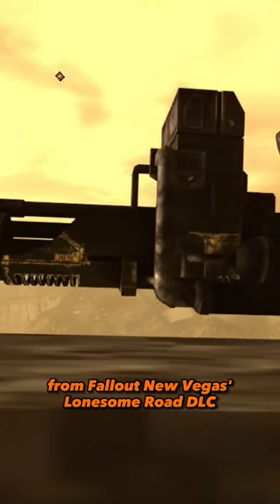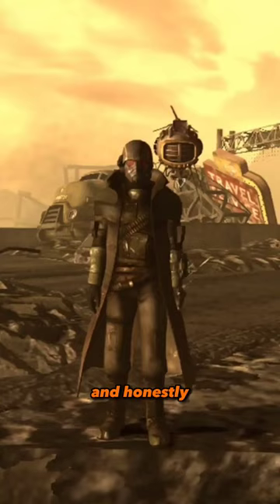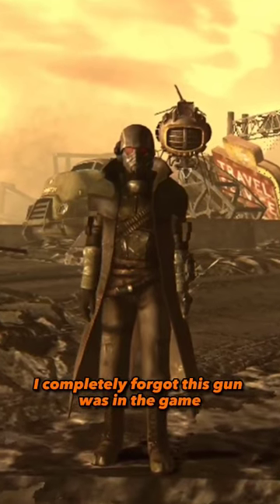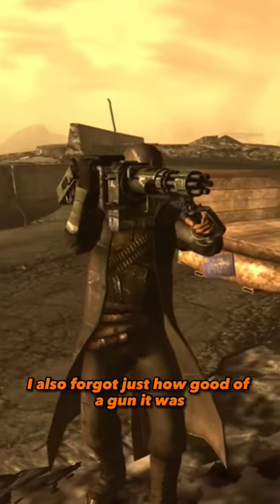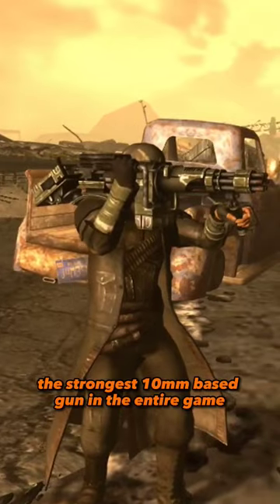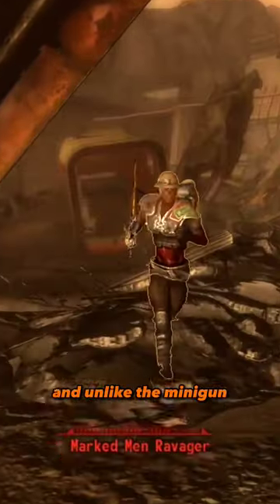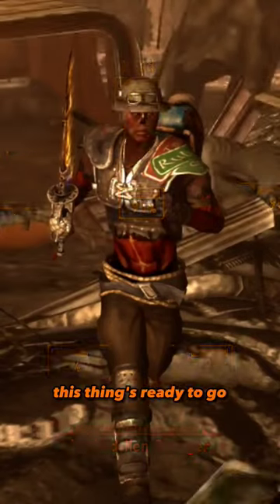The Fallout Gun That I Forgot Existed